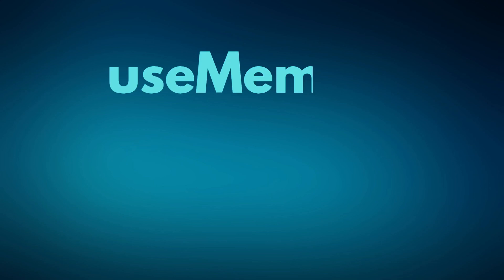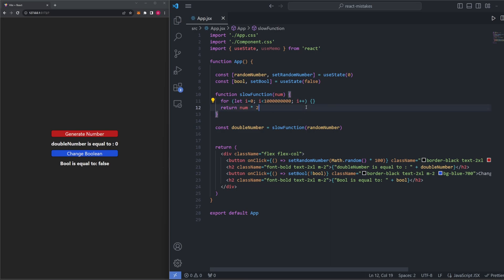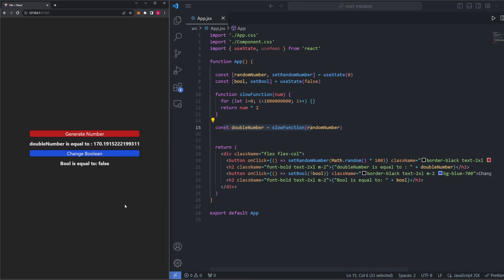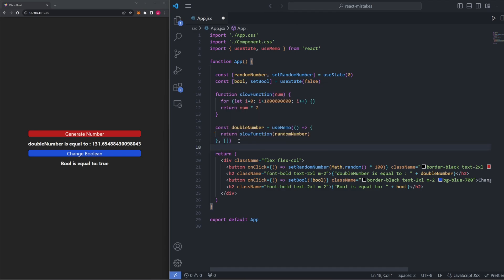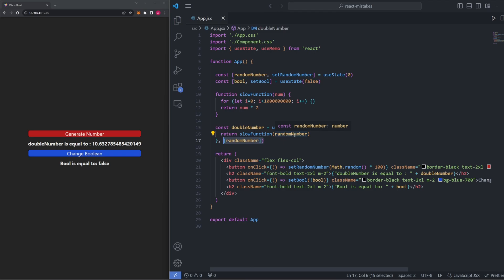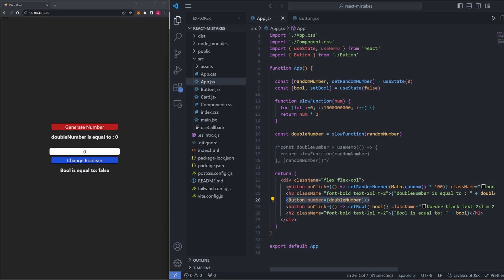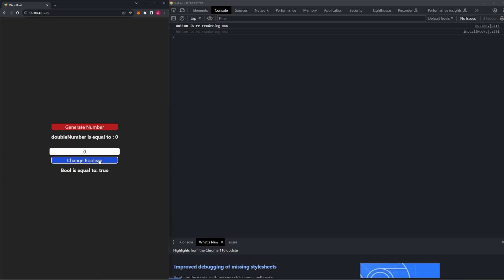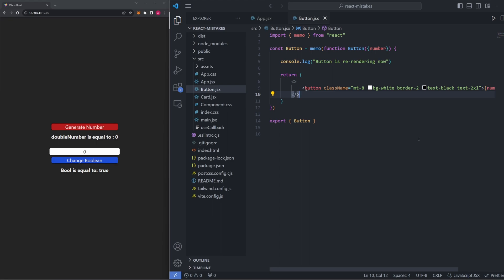Learn useMemo in 12 Minutes - React Hooks Explained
In this tutorial we're going to do an in-depth dive of the useMemo hook in React. We'll go over what the idea of "memoization" is in the context of React, how useMemo utilizes that concept, and how to use useMemo in your React program.

The purpose of useMemo is to 'memoize' some return value of a function. What this means is we store the result of this function in memory, so that we don't have to re-calculate again UNLESS we have to. This is especially important for expensive calculations, meaning functions that may cause your program to lag because they are computationally heavy.

In React, this is important because of how React does re-rendering. A React component re-renders if its state or props change, meaning if we have an expensive function in our component, then every time we update any state at all we may have lag on our page because of this expensive function getting redefined. That's where useMemo comes in!

After this guide, you'll know how to use UseMemo in your React projects!

Timestamps:
0:00 - What is useMemo?
1:22 - First use case
3:23 - The problem
4:07 - The solution (useMemo)
6:46 - Second use case
8:48 - memo